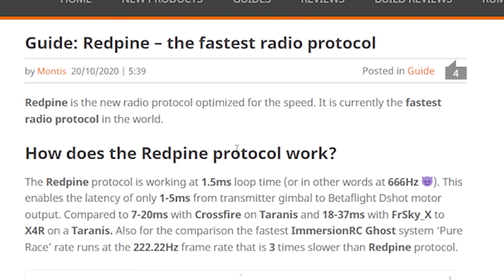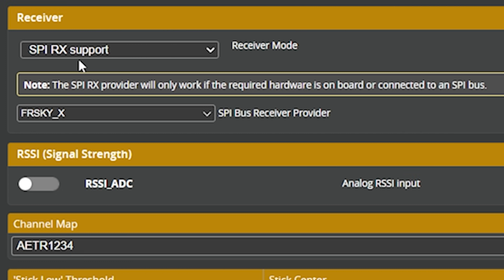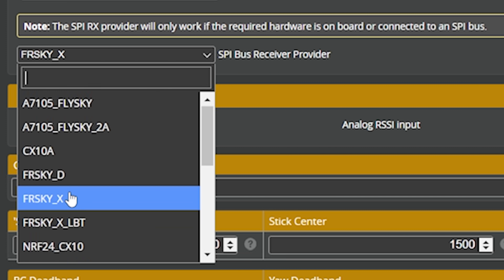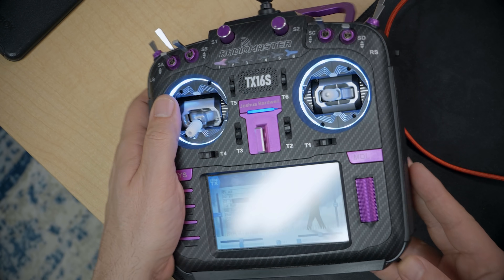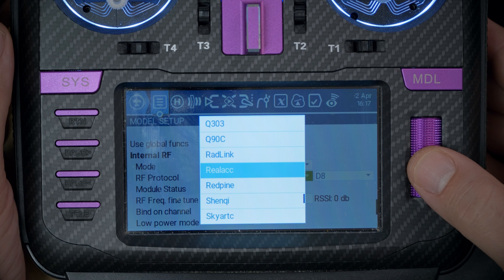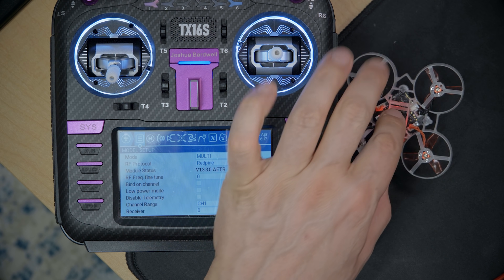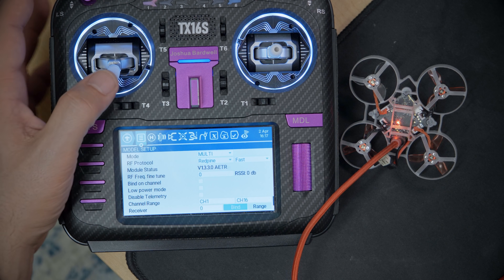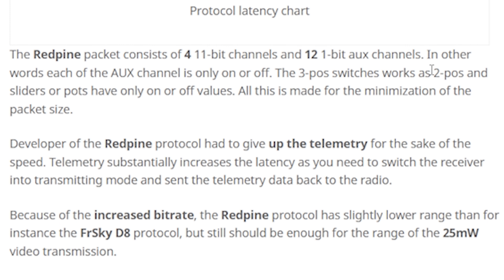The fastest control link for your Tiny Whoop (it's RedPine)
0:00 - If you have a Whoop with SPI receiver, this video is for you
0:53 - RedPine is an ultra-low-latency protocol already built into your FC
3:24 - Create a RedPine model on your controller
4:24 - How to bind RedPine

- How to set up endpoints and channel mapping.

- RF frequency fine tune for your multiprotocol module

6:46 - Three major drawbacks of RedPine: Range, Telemetry, Aux Channels
8:05 - Conclusion